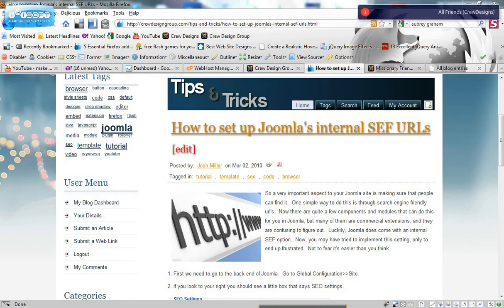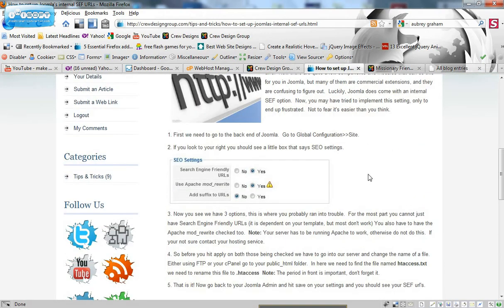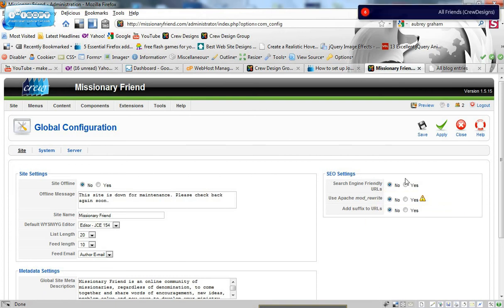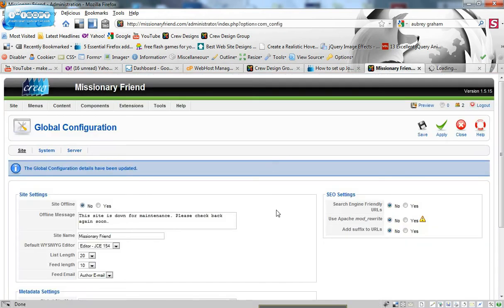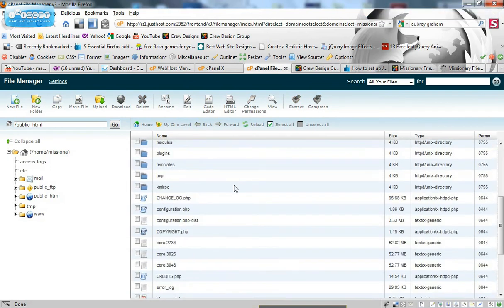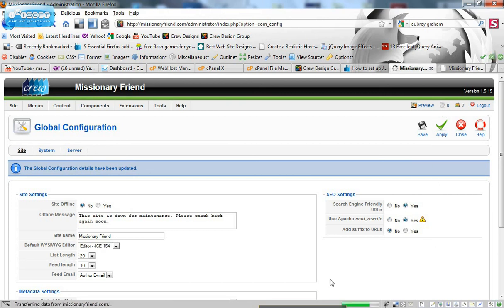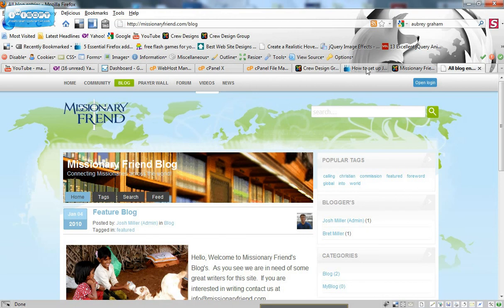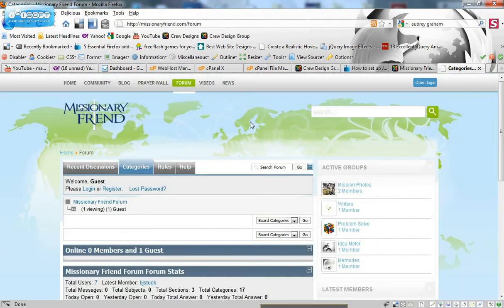How to set up Joomla's internal SEF urls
Search engine optimization is so important for your sites, it's how you get on the grid.  When it comes to Joomla it can be a bit confusing on how to set this up, don't sweat, it's easier than you would think.  Joomla's core has the option to set up search engine friendly url's it just takes a little Joomla know how. Full tutorial